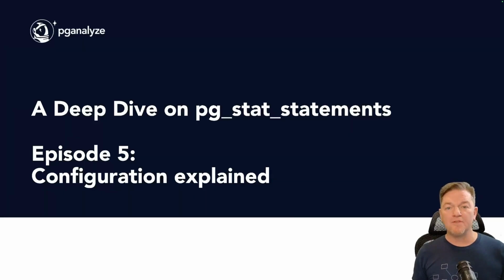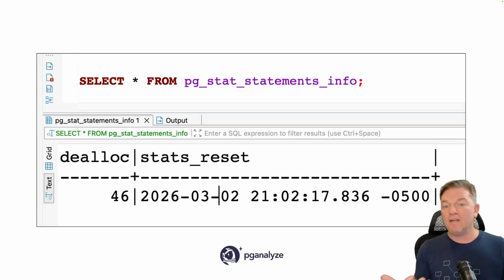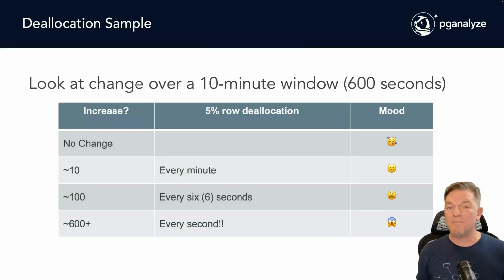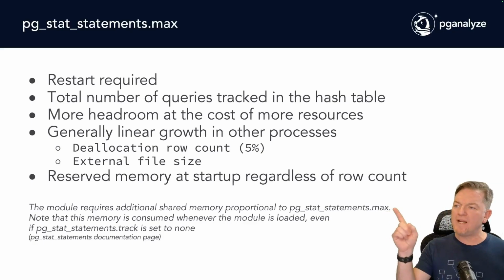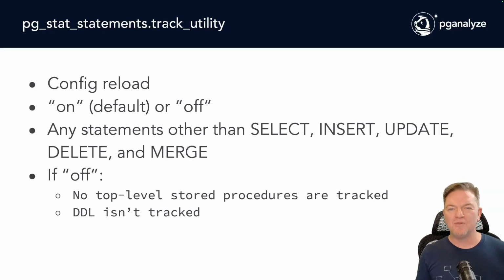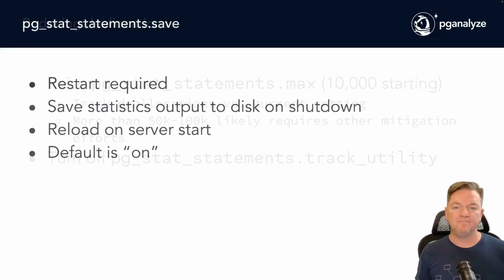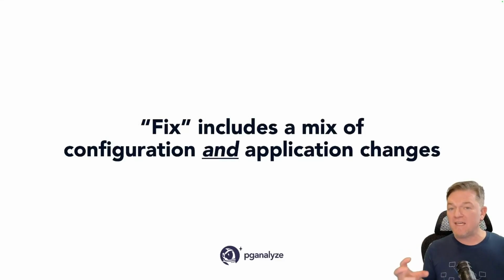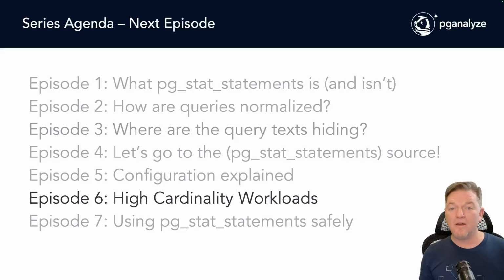Postgres In Production | Special Series | Deep Dive into pg_stat_statements (Part 5)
Postgres in Production Special Series: Configuring pg_stat_statements to Reduce Deallocations (Part 5)

In this episode of our deep dive series into pg_stat_statements, Ryan Booz turns to configuration: the handful of settings that decide how much query data you keep and how much you lose. Learn how to spot data loss through deallocations using the pg_stat_statements_info view, what each of the five settings actually does (max, track, track_utility, track_planning, and save), and how to reduce deallocations through both configuration changes and adjustments in your application.

Chapters:
0:00 Introduction and series recap
0:55 What deallocations are and why they matter
1:14 Seeing deallocations: the pg_stat_statements_info view
2:14 Sampling the deallocation counter (the 10-minute window)
2:55 How to read the deallocation numbers
3:48 The configuration settings: pg_stat_statements.max
4:53 pg_stat_statements.track
5:49 track_utility
6:36 track_planning
6:55 save
7:25 Reducing deallocations through settings
8:32 Reducing deallocations in your application
10:09 What's coming next